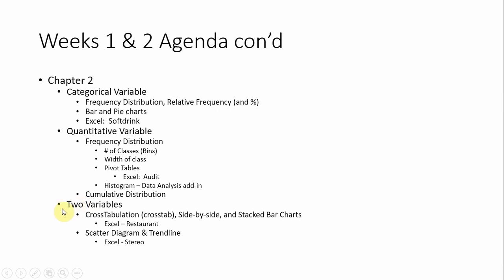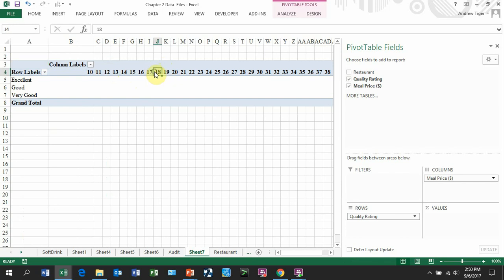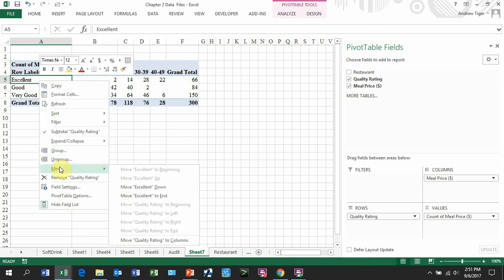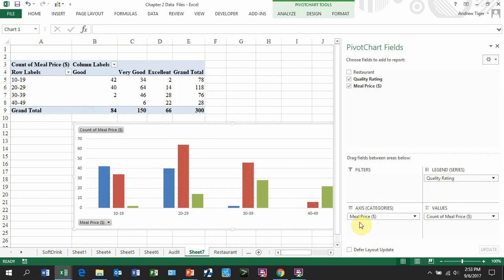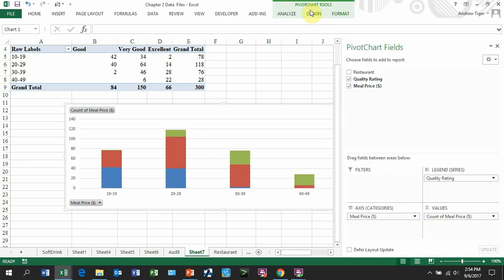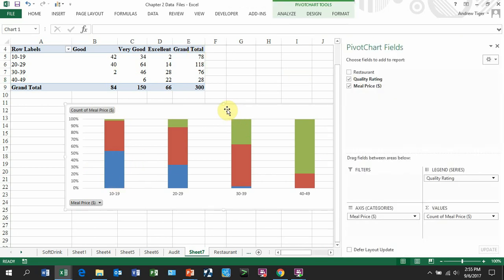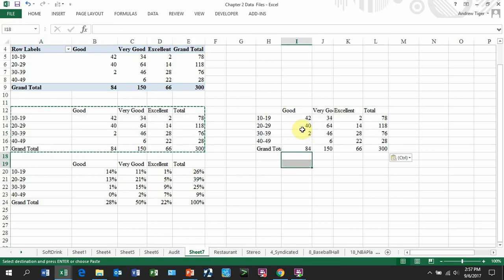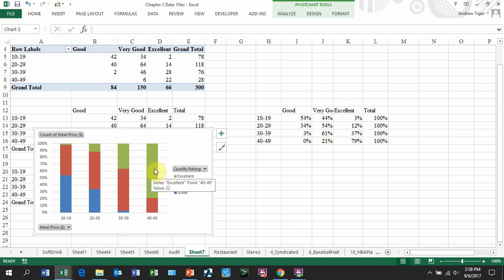Chapter 2 5